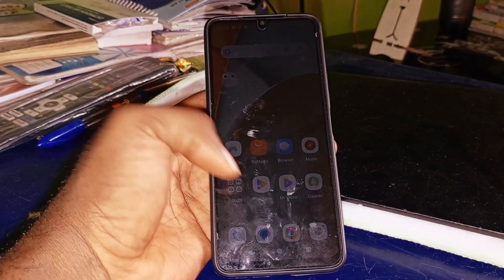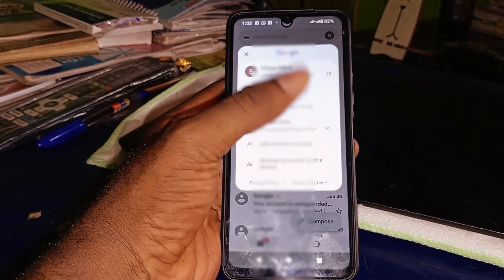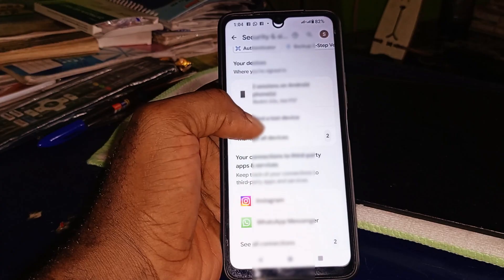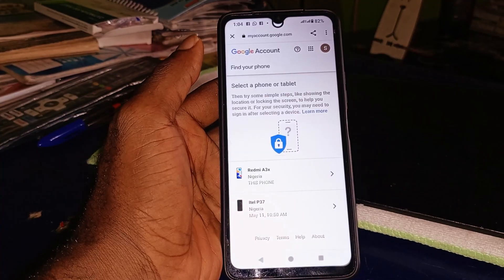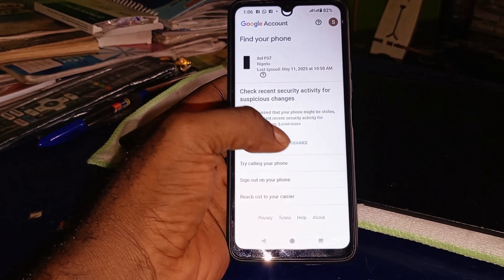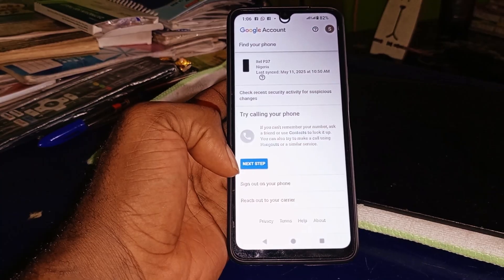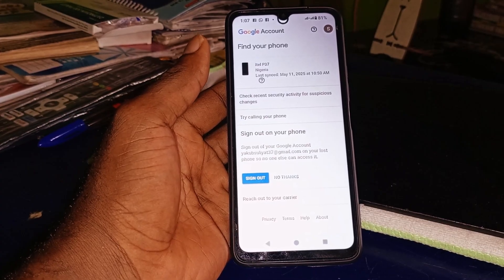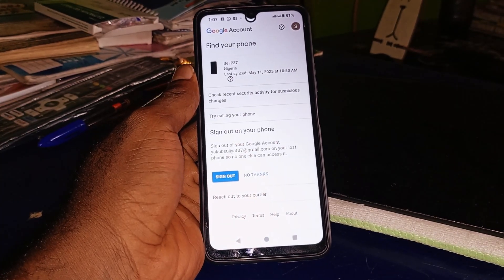Track Your Lost Device with Gmail—Use Google’s Find My Device Tool!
Lost your Android phone or tablet? Don’t panic! In this step-by-step tutorial, I’ll show you how to locate, lock, or erase your lost device using Google’s built-in Find My Device tool—all you need is your Gmail account.

Whether your phone is misplaced at home or stolen, this guide walks you through how to track your device in real-time, even if it’s offline (Pixel 8/9 series only). No third-party apps required!

🔐 What You’ll Learn in This Video:
✅ How to access Find My Device via Gmail
✅ How to locate your phone on Google Maps
✅ How to make your device ring remotely
✅ How to lock your phone and display a custom message
✅ How to erase your data if recovery isn’t possible
✅ Bonus: Offline tracking tips for newer Android models

📱 Requirements:
- Your device must be linked to a Google account
- Location services must be turned on
- Device must be connected to Wi-Fi or mobile data (unless using offline tracking)
- Find My Device must be enabled in settings

💡 Why This Matters:
- Recover your phone faster
- Protect your personal data
- Avoid identity theft
- Peace of mind when traveling or commuting